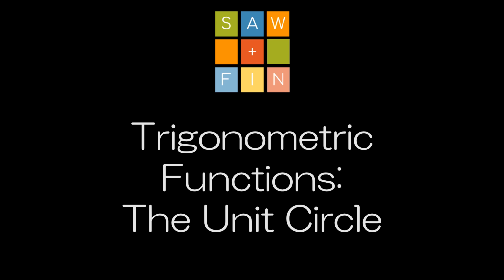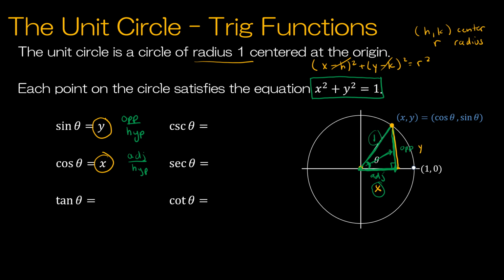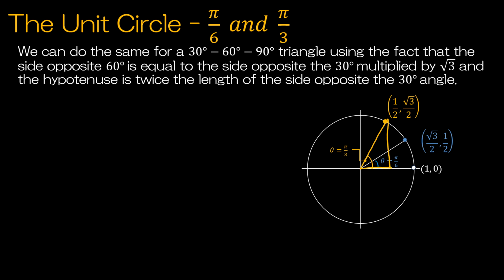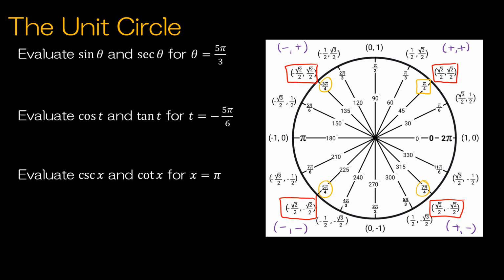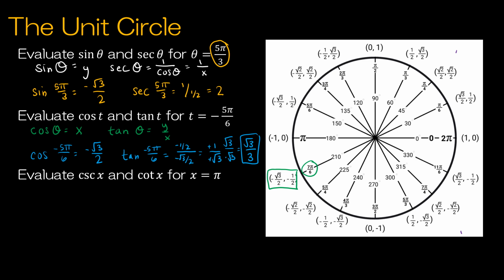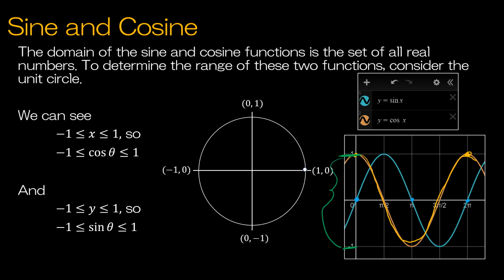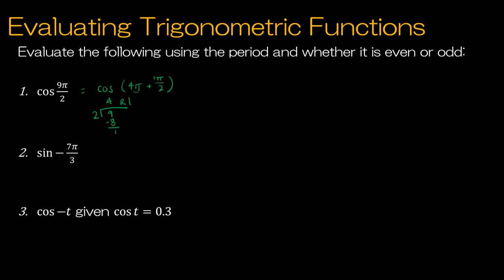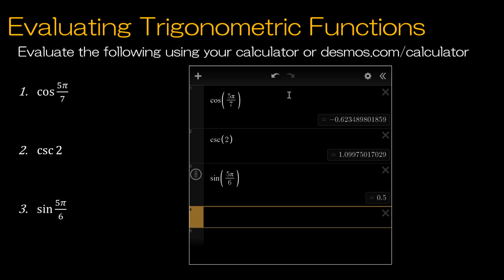Precalculus 4.2 Trigonometric Functions: The Unit Circle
What is the unit circle and why is it so fantastic? Find out here!

Video Chapters:
0:00 Intro
0:04 The Unit Circle - Trig Functions
4:33 Understanding pi/4 on the Unit Circle
7:01 Understanding pi/3 and pi/6 on the Unit Circle
9:44 Using the Unit Circle to Evaluate Trigonometric Functions
16:37 Domain and Range of Sine and Cosine
19:03 Period of Trig Functions/Even and Odd Functions
21:30 Evaluating Trigonometric Functions Using Properties
24:43 Evaluating Trigonometric Functions Using Desmos
26:12 Up Next